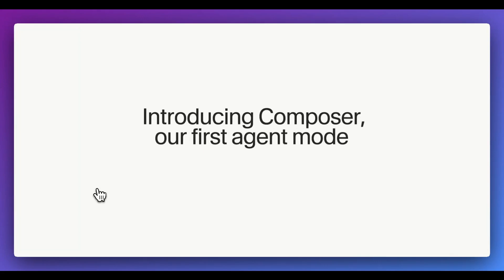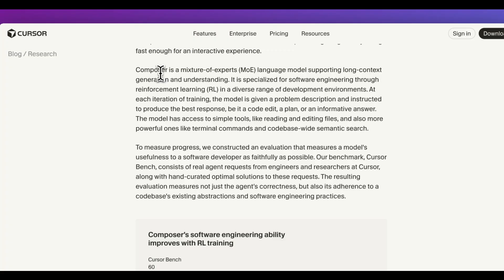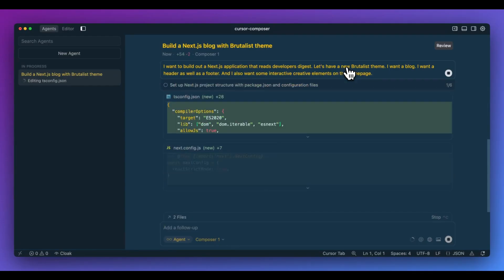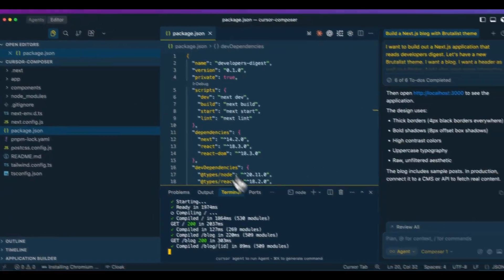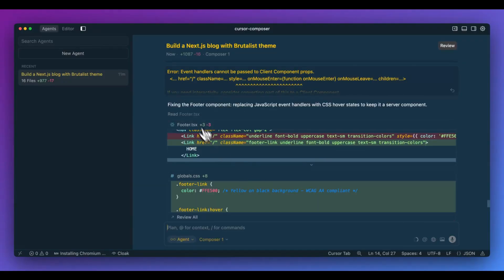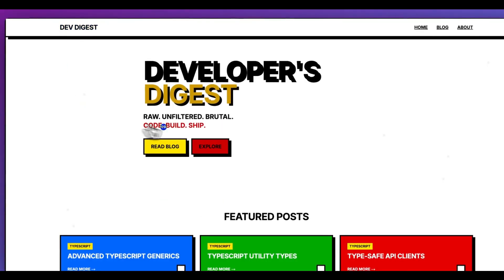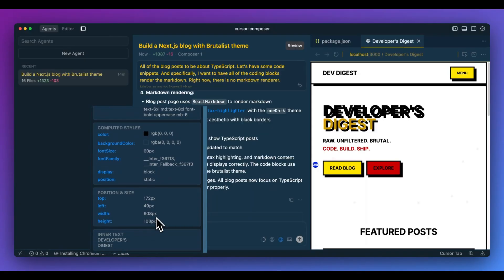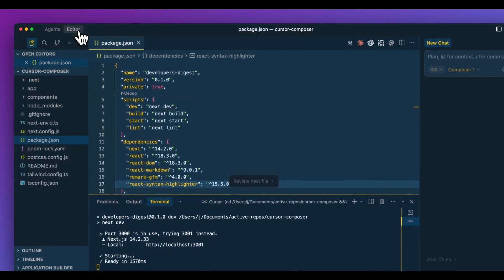Cursor 2.0: Composer and new UX in 12 Minutes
Unveiling Cursor's Groundbreaking Agent Model: Composer

In today's video, we delve into Cursor's latest updates, focusing on their newly launched agent model, Composer. Composer is a high-speed model almost rivaling GPT-5 and Sonnet 4.5, designed specifically for software engineering tasks. Key updates include a dedicated UI for agent mode, integrated browser capabilities, and reinforcement learning features. We showcase the model's incredible speed and effectiveness through a live demonstration, highlighting both its strengths and some areas for improvement. This is a must-watch for tech enthusiasts and developers curious about cutting-edge AI in coding.

00:00 Big Updates from Cursor: Introducing Composer
00:21 UI Enhancements and New Agent Mode
01:04 Composer's Training and Capabilities
02:19 Hands-On with Composer: Building a Next.js App
04:38 Real-Time Edits and Feedback
08:44 Exploring the Built-In Browser
10:50 Final Thoughts and Future Prospects